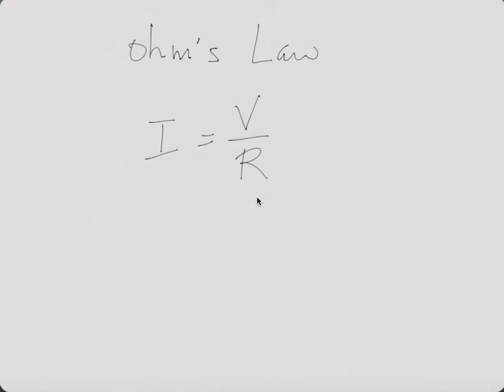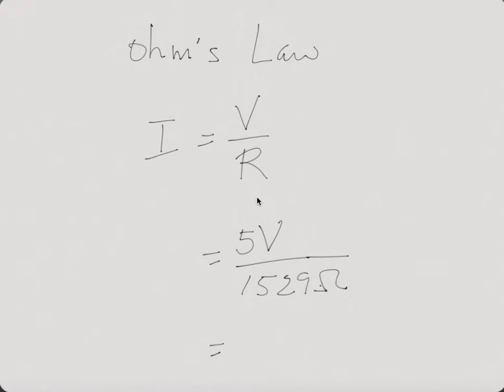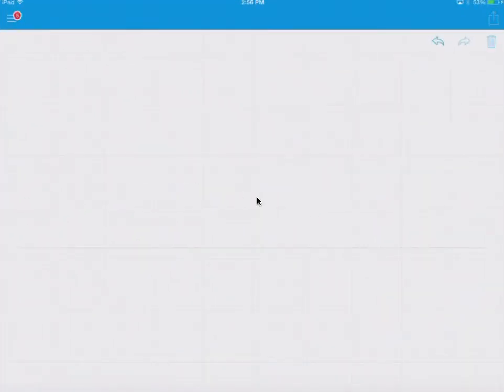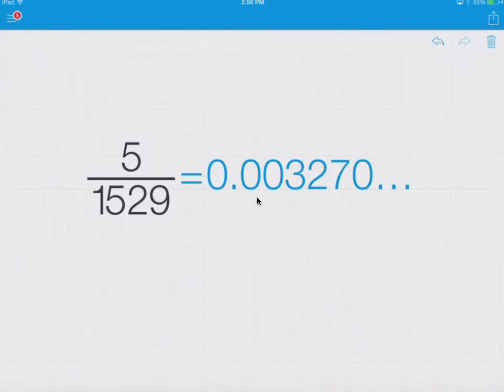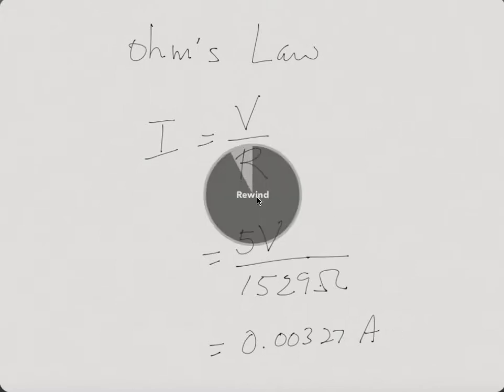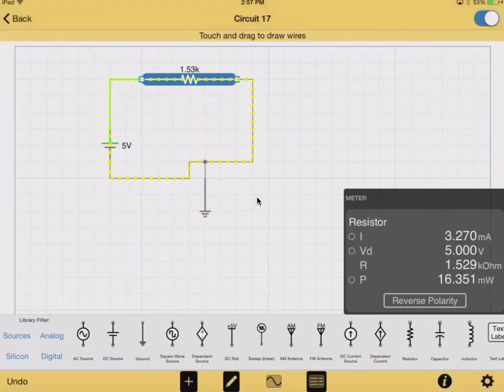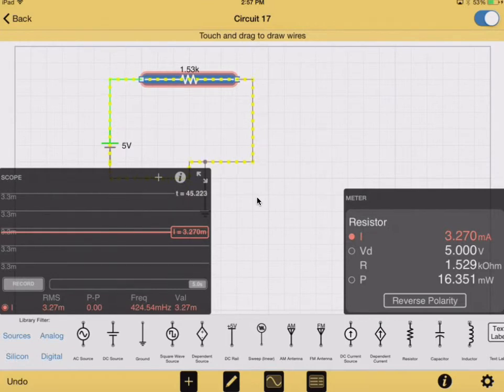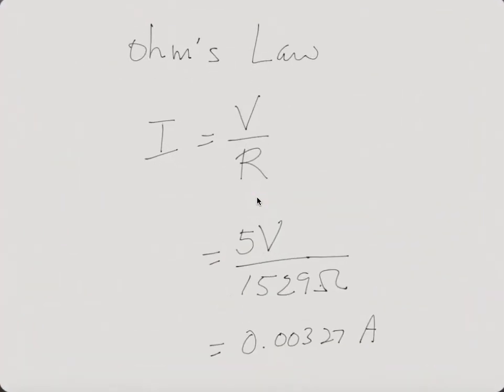Question 1 - Ohm's Law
Quick calculation and simulation of ohm's law.